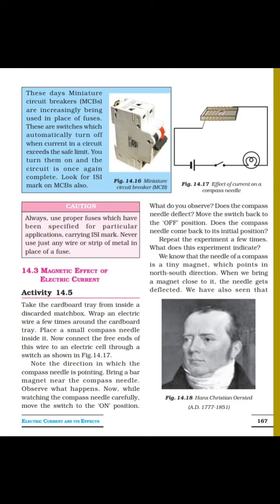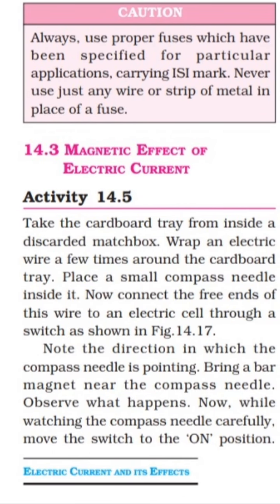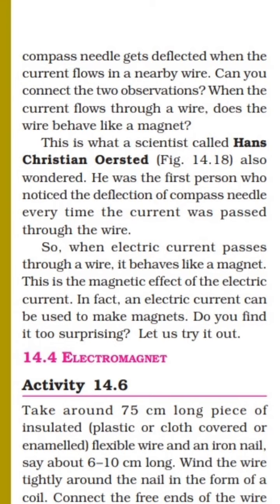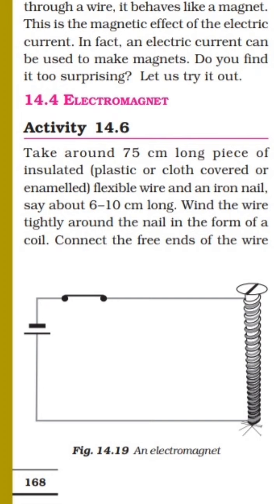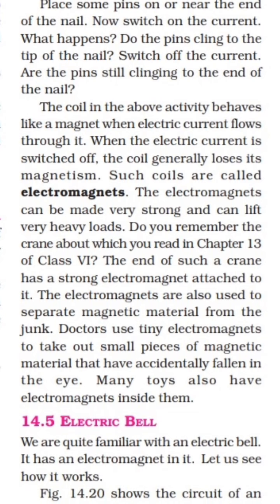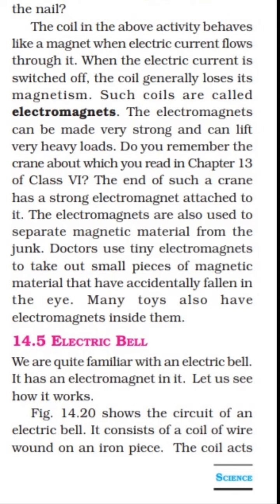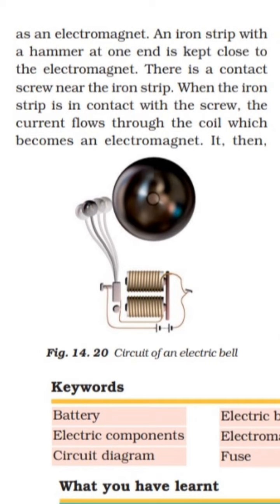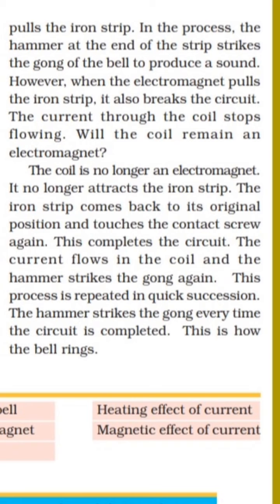Electric current and its effects (part 4)